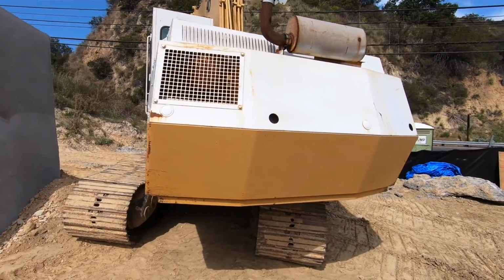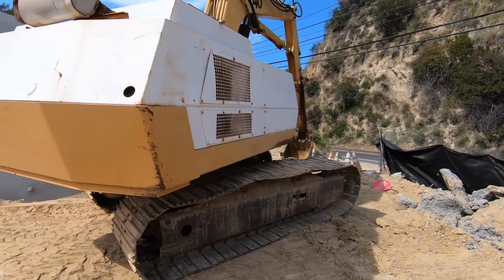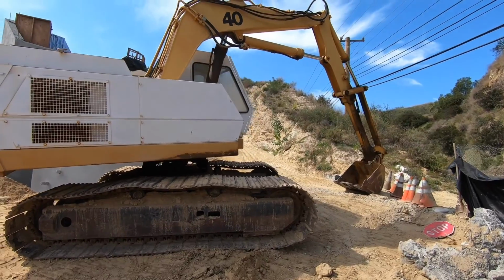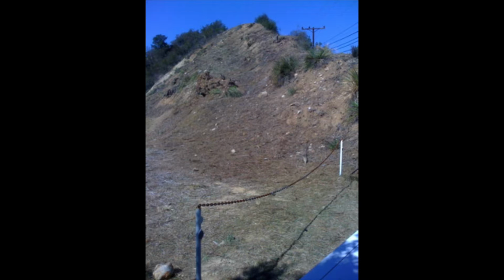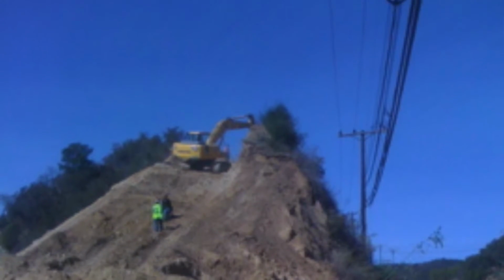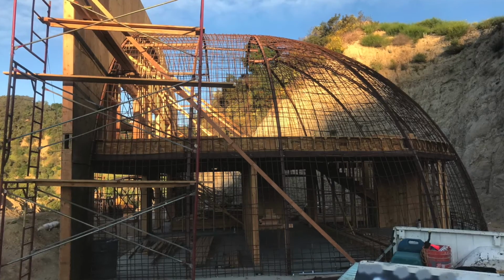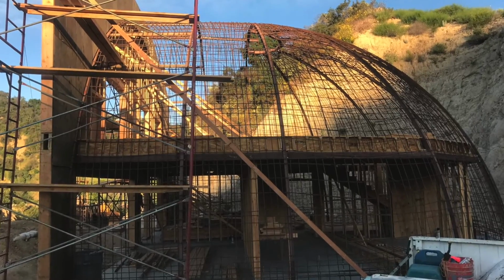Under ground house COSTS!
This video is all about the money aspects of building my Formworks Building Dome shaped underground house.

I go over cost per square foot, tips and ideas on how to save money in your build, and some tips and ideas on getting financing.